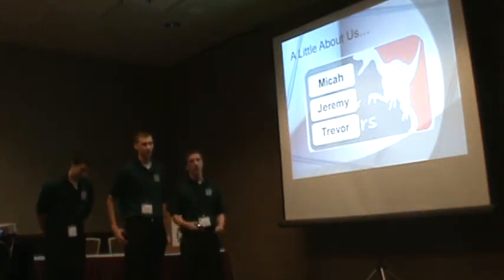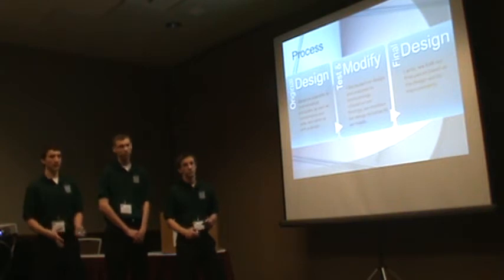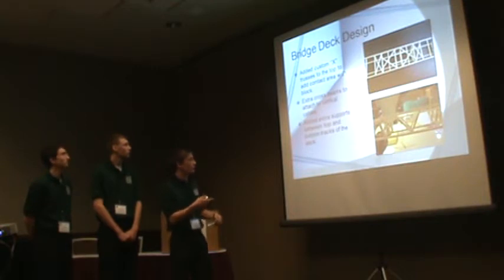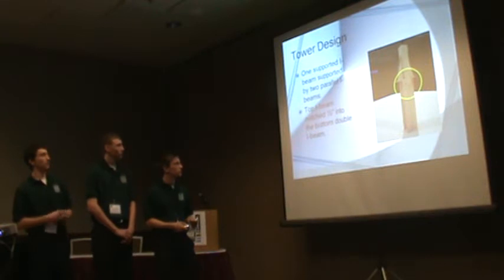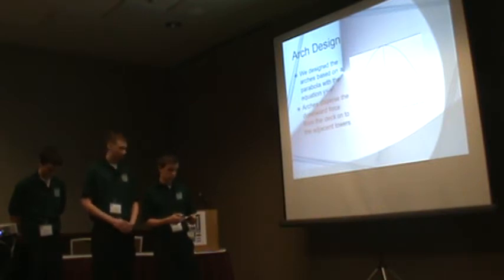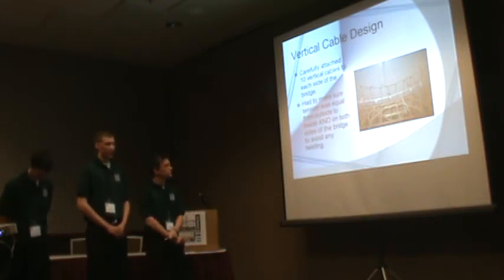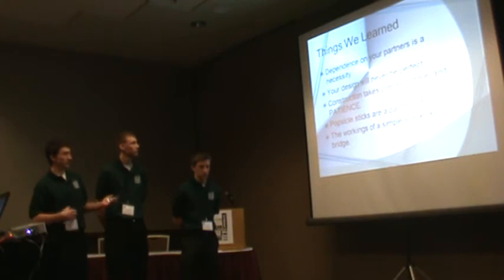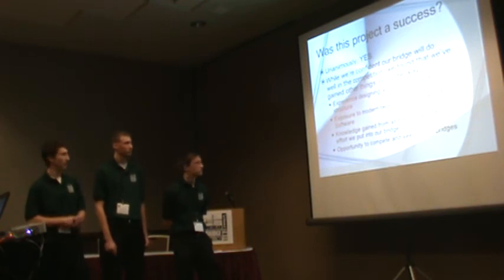2011 Presentation of Bridge